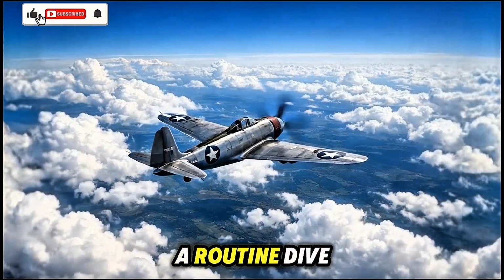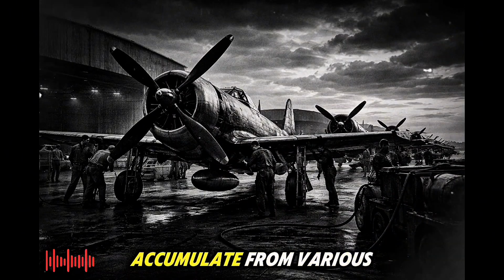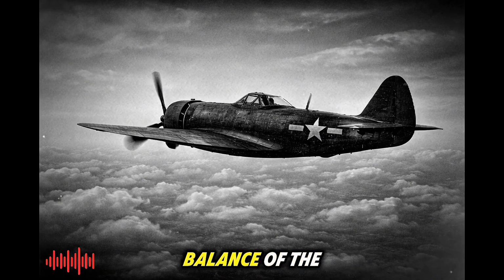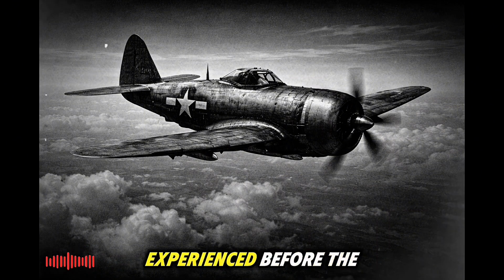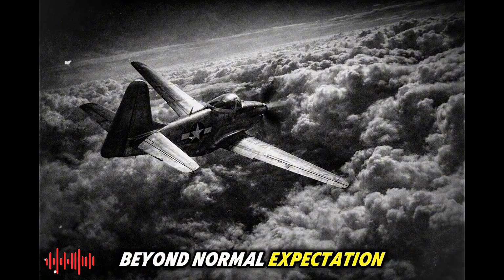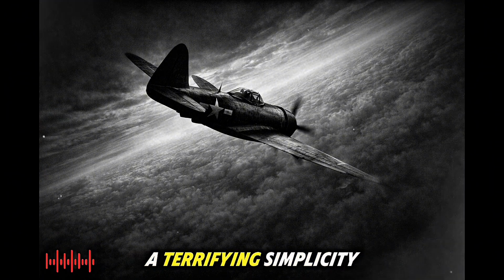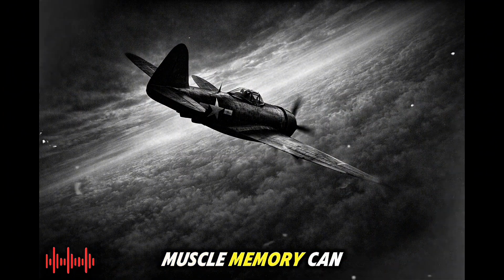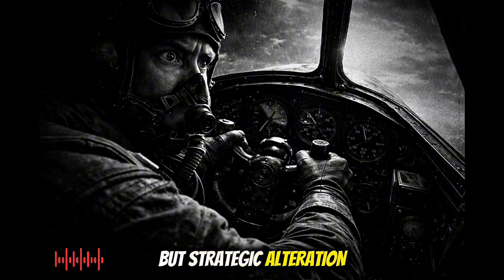THE MOVE THAT SHOULDN'T HAVE WORKED (P-47 at 500 MPH)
In late 1942, a routine combat dive nearly turned into a fatal plunge.
Pilots flying the Republic P-47 Thunderbolt began reporting something terrifying: at extreme speeds, the controls would stiffen, the nose would continue dropping, and pulling back did nothing. The aircraft wasn’t damaged. The engine ran normally. The wings were intact. Yet the airplane seemed to ignore its pilot.
This was not mechanical failure.
It was compressibility.
As the Thunderbolt accelerated toward near-transonic speeds, shock waves formed over its wings and tail, shifting the center of pressure and reducing elevator effectiveness. The faster it went, the less control the pilot had. Some dives ended only after thousands of feet were lost. Others never ended at all.
But in one desperate moment, a pilot made a move that wasn’t part of any checklist. It wasn’t doctrine. It wasn’t planned. It was panic.
And it worked.
By unintentionally altering the aircraft’s configuration and increasing drag, he disrupted the airflow just enough to break the dive lock. What seemed like a mistake became a revelation — one that helped engineers understand Mach tuck, compressibility, and the invisible aerodynamic boundary just below the speed of sound.
This is the story of how a near-fatal dive helped reshape high-speed flight — and how the P-47 Thunderbolt became part of aviation’s transition toward the supersonic era.